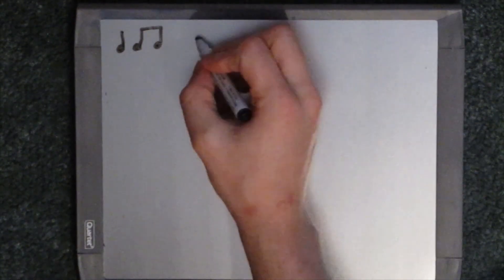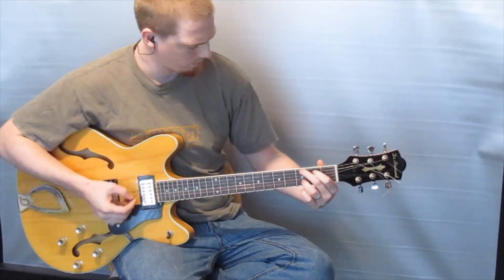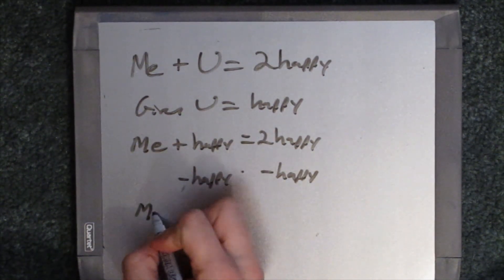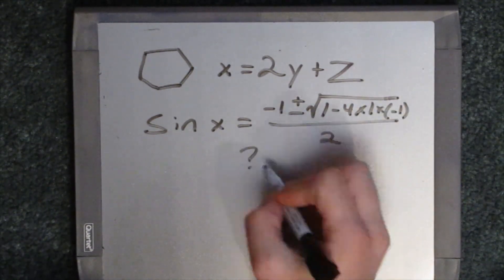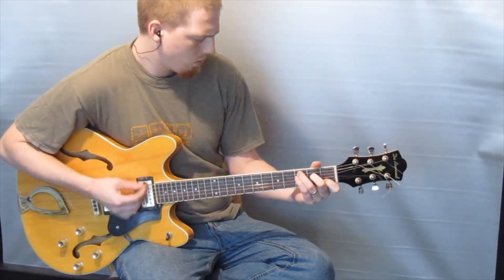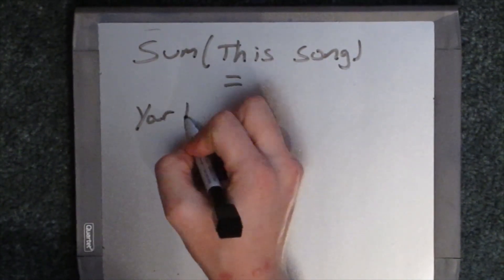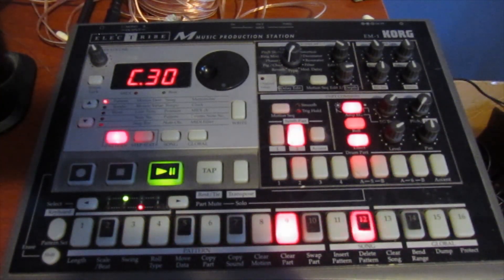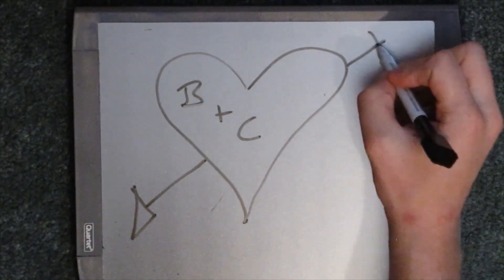The Equation For Love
This is a song I wrote my senior year in highschool/College/the time in between. I had just gotten home from my pre-calc final and I knew I aced it. I was really excited about that and I also wanted to let my Girlfriend (now wife, so this equation really works) know that I loved (and love^10year now) her. So I wrote this song. May it bring joy to you and your + 1.